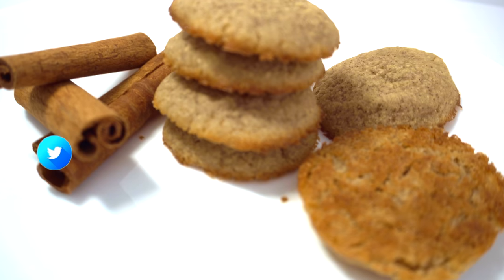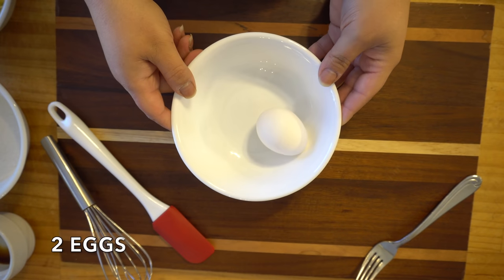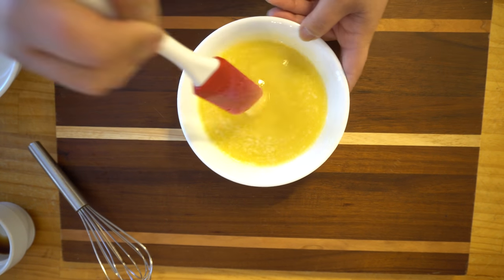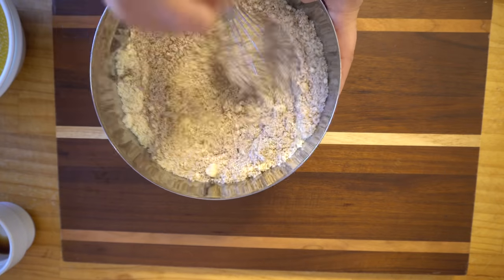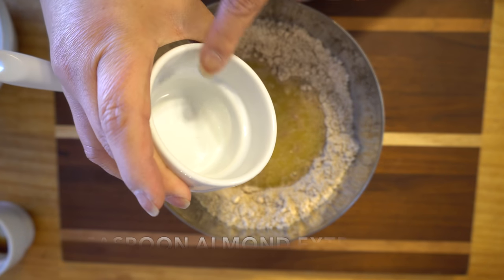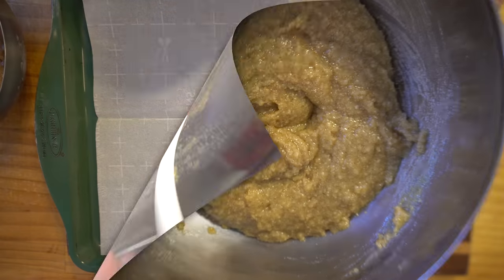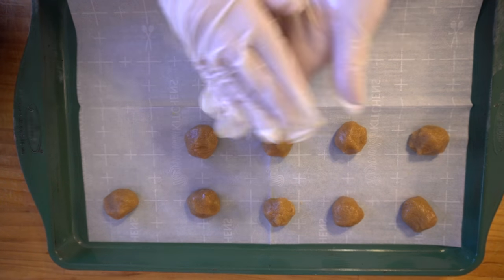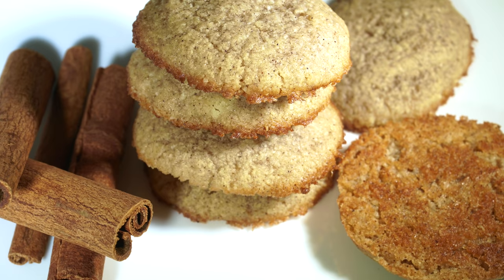Cinnamon Spritz Cookie - Low Carb & Keto Cookies - SUPER EASY RECIPE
Written recipe:
Ingredients:
-3 1/2 cups–Almond Flour (or your preferred flour)
-1 cup– Swerve (or your preferred sugar substitute)
-1/2 tsp– Baking Powder
-1 Tbsp– Ground Cinnamon
-2 tsp– Vanilla Extract
-1 tsp– Almond Extract
-3 Sticks– Butter, salted
-2 — Eggs, beaten

Instructions:
1. Move rack to the middle of your oven.
2. Pre-heat oven to 325*F
3. In a small microwaveable bowl, melt the butter, and sugar substitutes at 20-30 second intervals and set aside.
4. In a large bowl combine the almond flour, cinnamon, and baking powder. Mix until all lumps are out.
5. Add the butter and sugar mixture to the almond flour mixture.
6. Then add the remaining ingredients and stir until well combined.
7. TIP If you allow the mixture to sit for 10 minutes it becomes more dough like and less runny.
8. Scoop out 1 teaspoon of dough at a time and roll them into balls.
9.  Transfer them onto a lined baking sheet. Be sure to space them at least 2” apart. I use two fingers as a measuring tool.  They will spread out.
10. Bake for 10-12 minutes or until the edges are golden brown. Every oven is different, so check at mid-point!
11. Allow these to cool for 10 minutes before indulging! This will allow the cookie to harden into a cookie.
12. Keep cookies in an airtight container at room temperature for up to 3 weeks!
13. TIP Freeze any un-used dough for future use